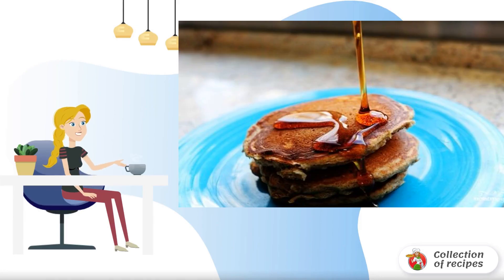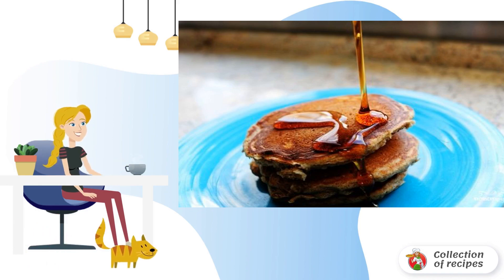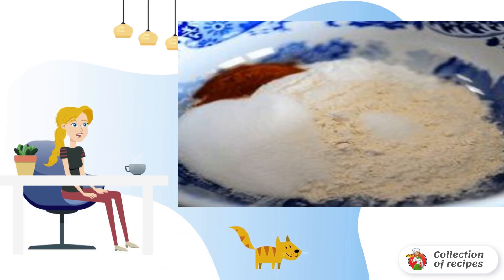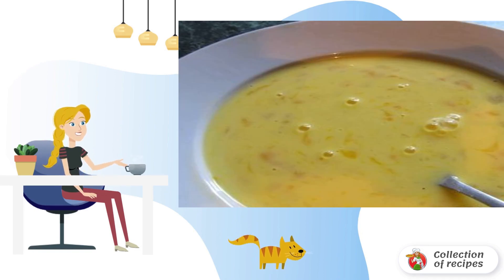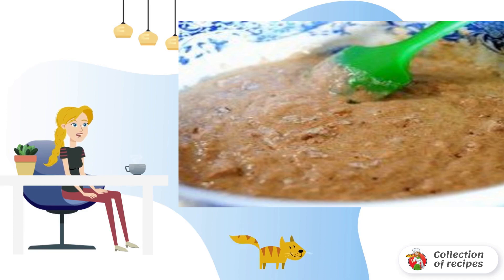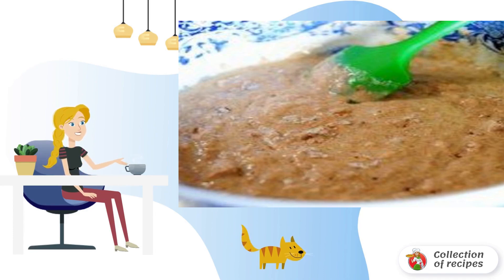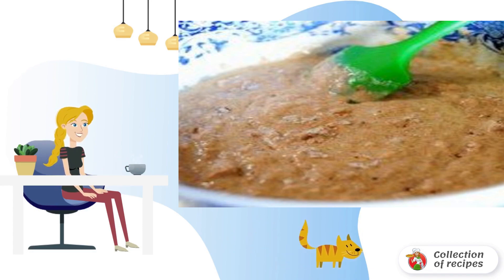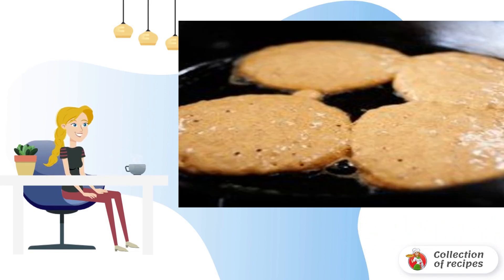Pancakes with chicken. Recipes with photos step by step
The aroma and taste of these pancakes will create a wonderful mood for the whole day. And they are prepared very simply.

Ingredients:
Milk - 2 Glasses,
Flour - 3 Glasses,
Cinnamon — 1 tablespoon,
Baking powder - 1.5 Ct. spoons,

Simple recipes at home, Recipes are fast and delicious with photos, Recipes are fast and delicious with photos, Delicious salad recipe, Recipes for every day, Recipes at home quickly, Recipes with photos, Very tasty homemade recipes, Recipes of delicious dishes,